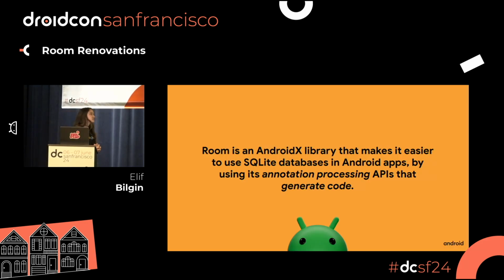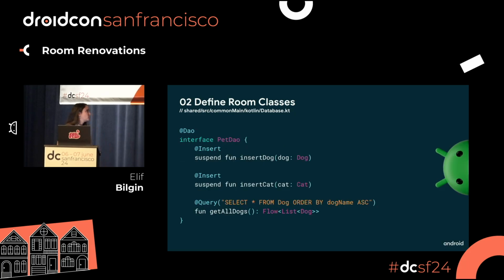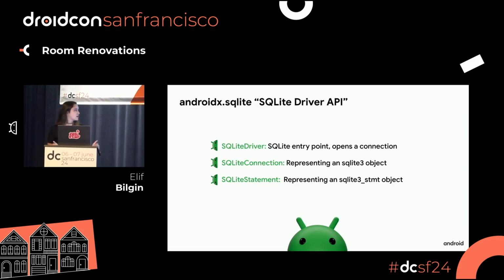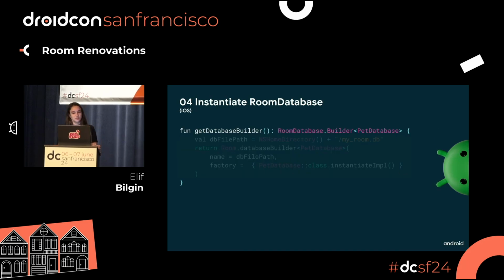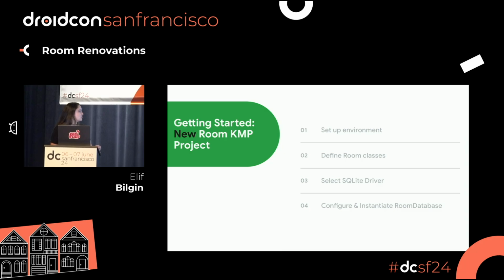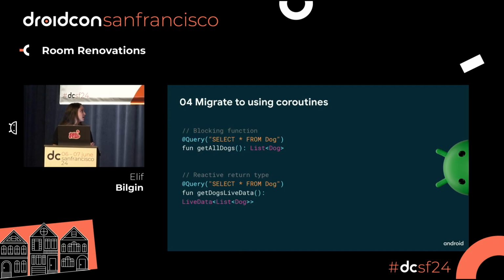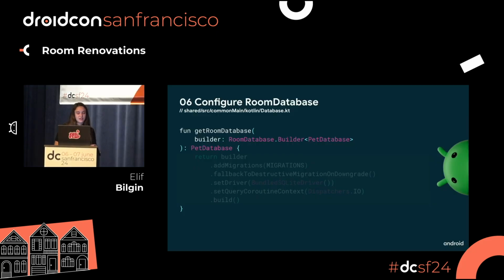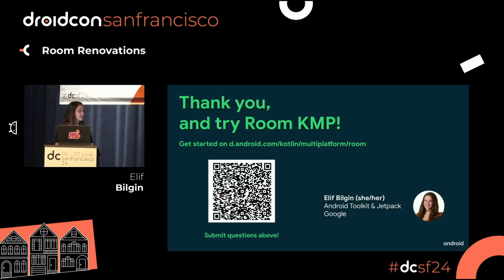Room Renovations - Elif Bilgin | droidcon San Francisco 2024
🎤 Talk: Room Renovations
👤 Speaker: Elif Bilgin
📍 Event: droidcon San Francisco 2024
📅 Date: June 6th - 7th 2024